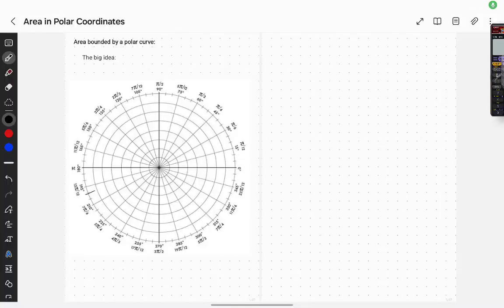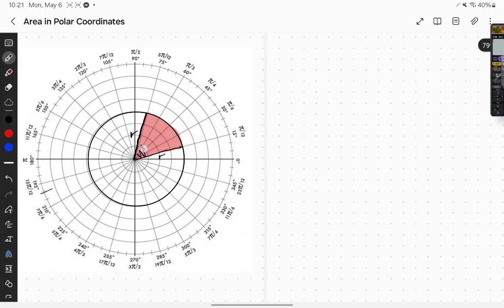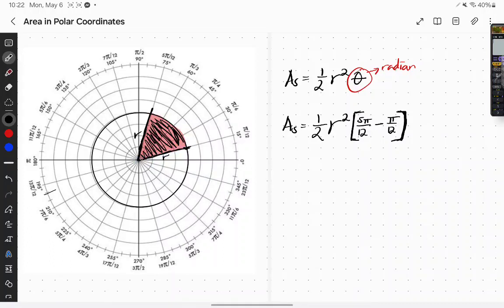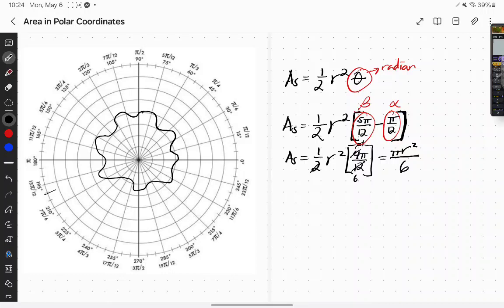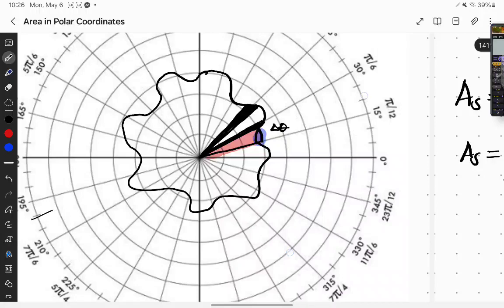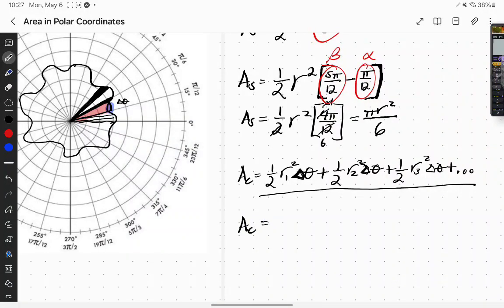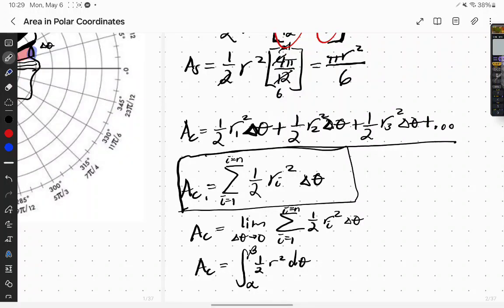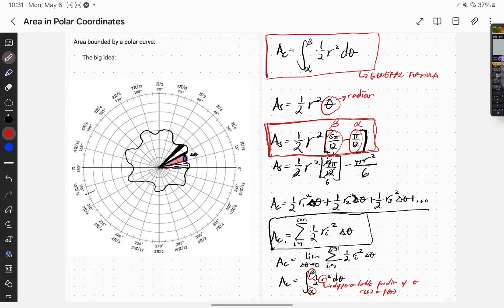Area bounded by a polar curve (the big idea)